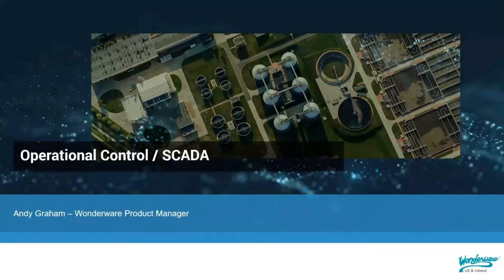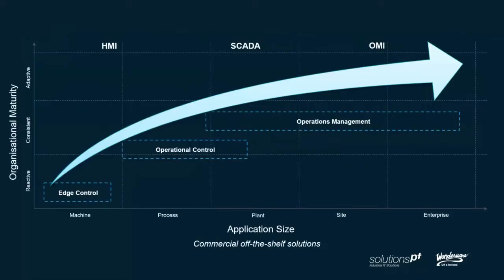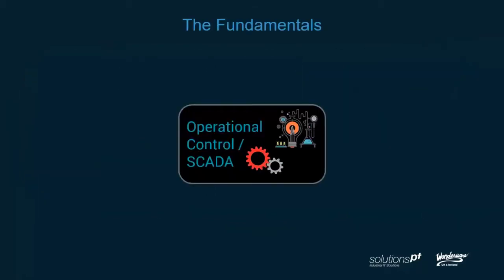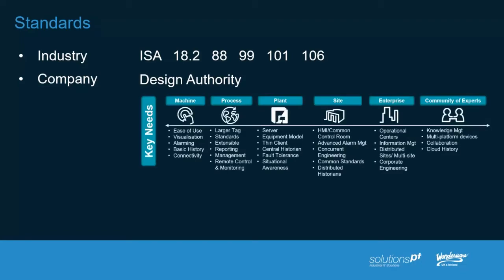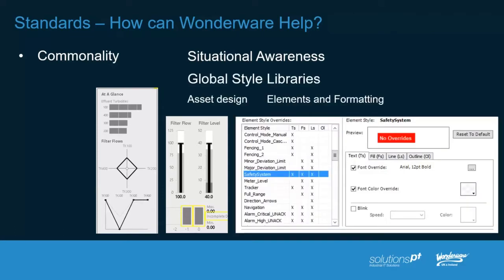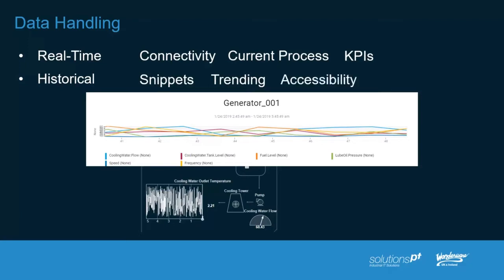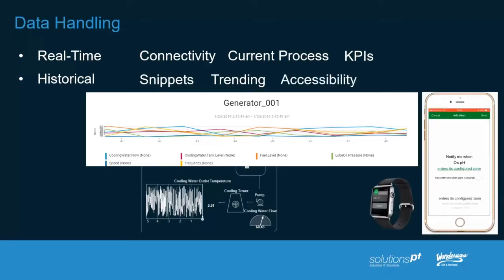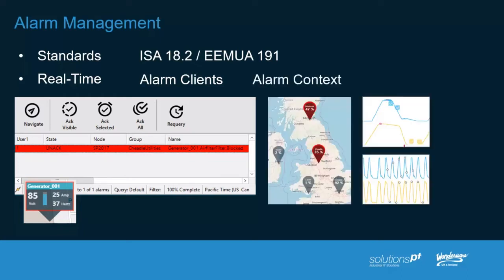Webinar: Operational Control: Latest Wonderware developments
In this  webinar we give you an update on the latest Wonderware developments, sharing how Wonderware can provide you with the fundamentals of operational control and beyond.